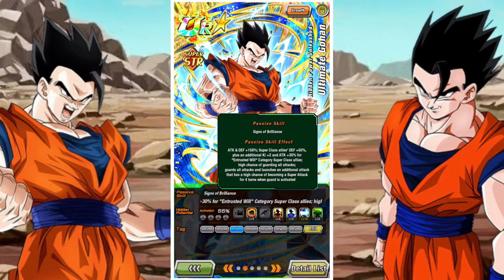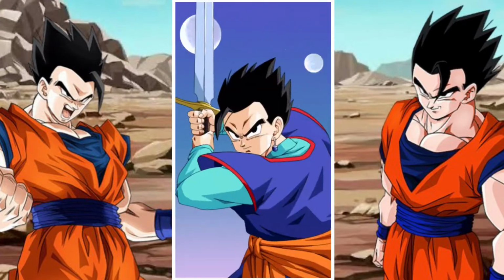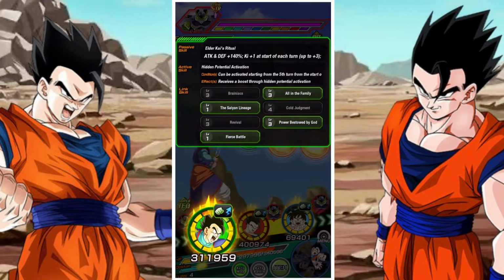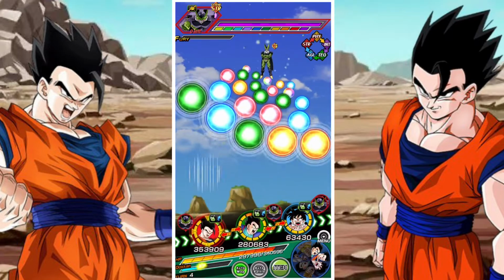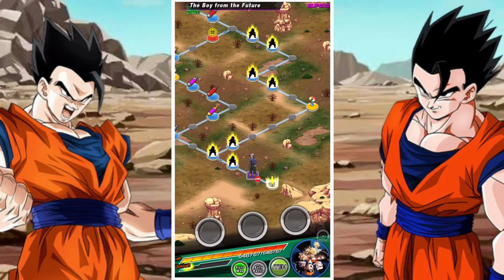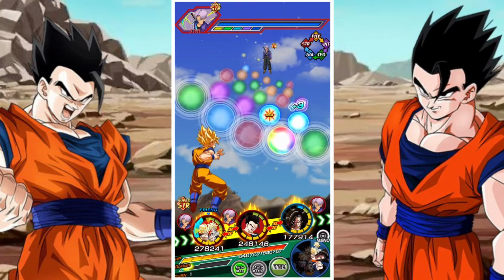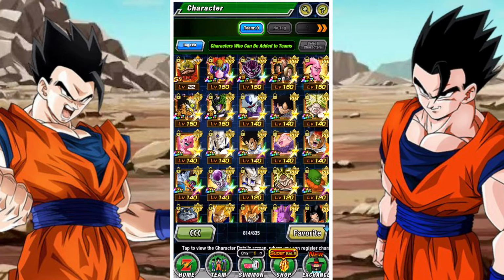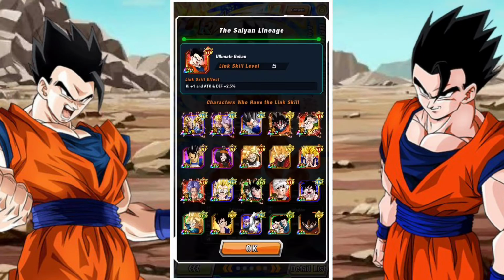HIDDEN POWER UNLEASHED: 55% STR ULTIMATE GOHAN EZA REVIEW: DBZ DOKKAN BATTLE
In this video we take a look at how the STR Ultimate Gohan unit performs after his extreme Z awakening in DBZ Dokkan battle.